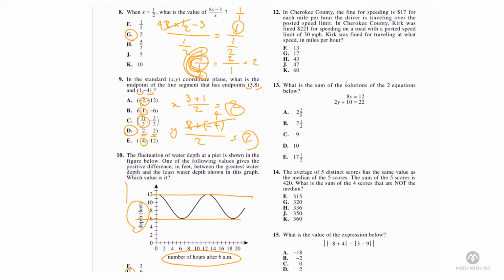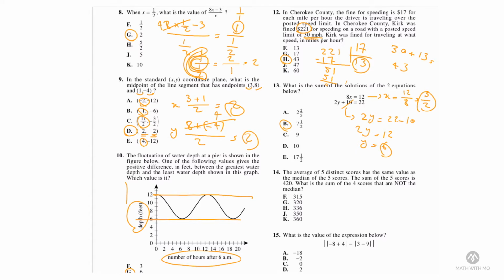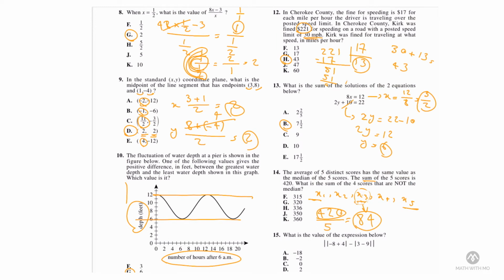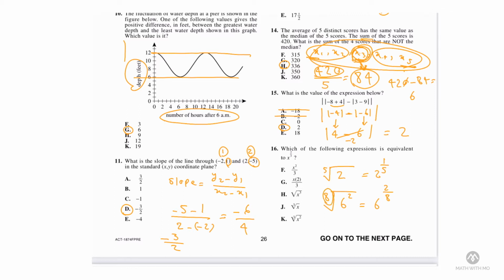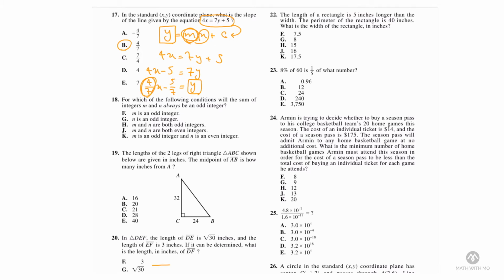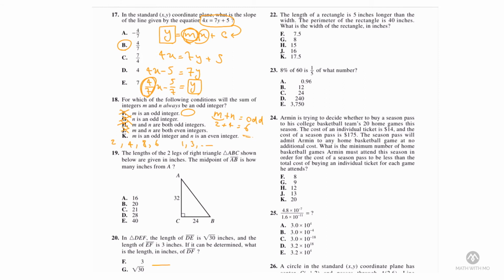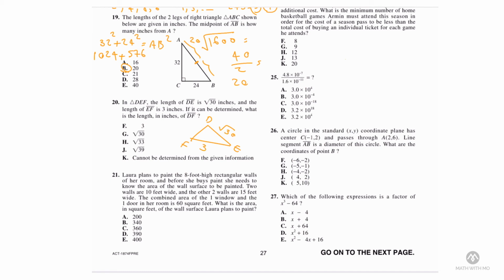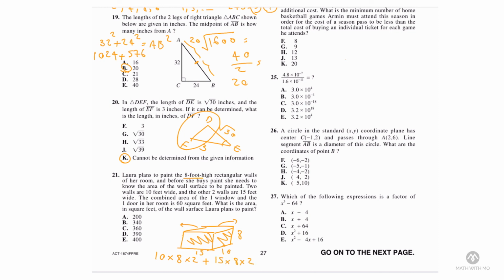ACT Math Preparation 2021 - Solving Practice Question Part 2: Q12-Q21